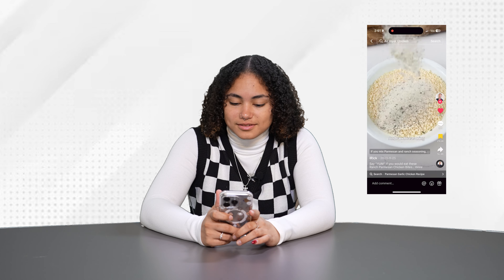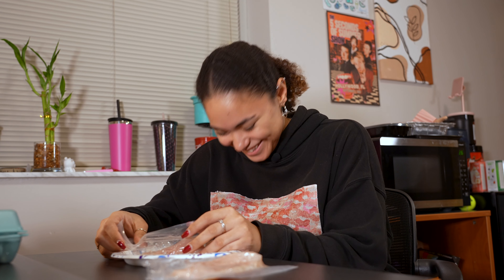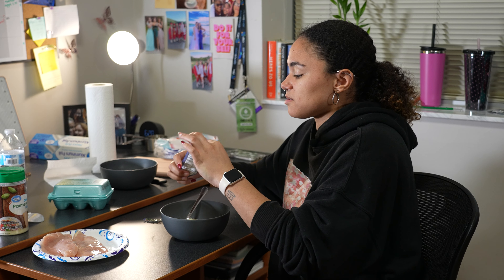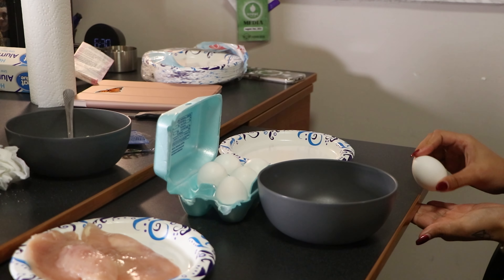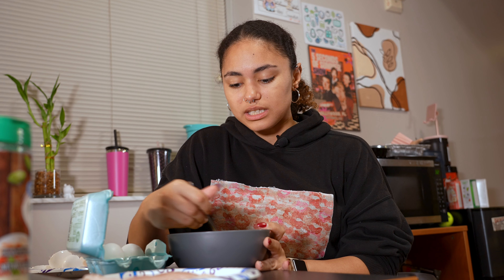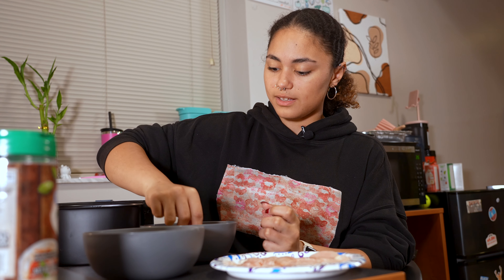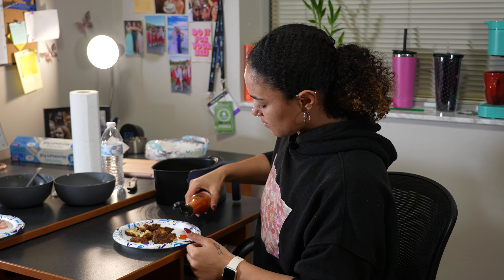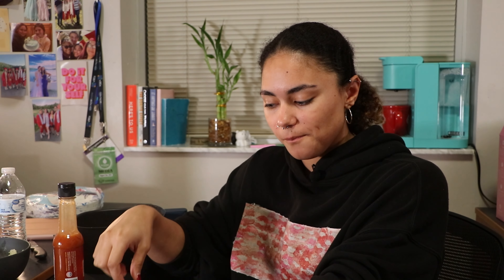Parmesan Ranch Chicken Bites | Dorm Dining Premier Episode 1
Welcome to Dorm Dining! The show where we test out supposedly “quick and easy” meals that you can make in the comfort of your dorm when you are too tired to go all the way to the dining hall. In this episode, we are making PARMESAN RANCH CHICKEN BITES!